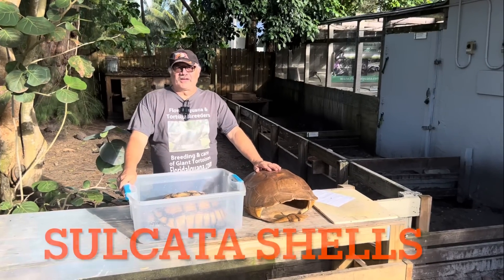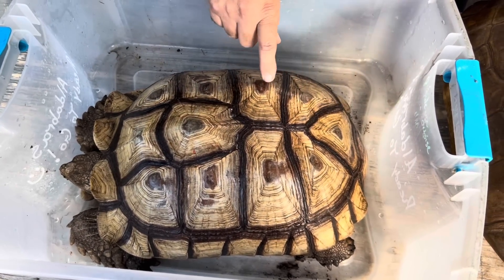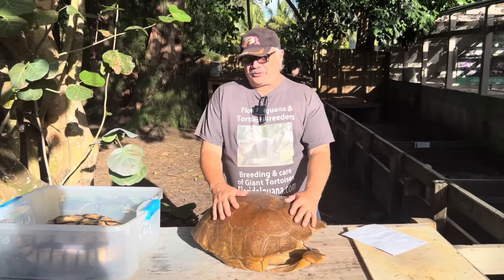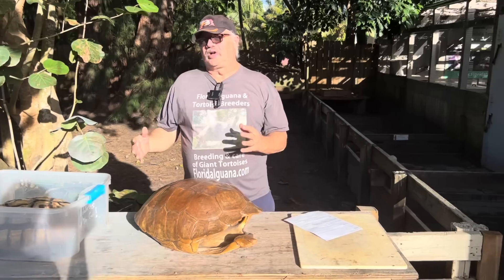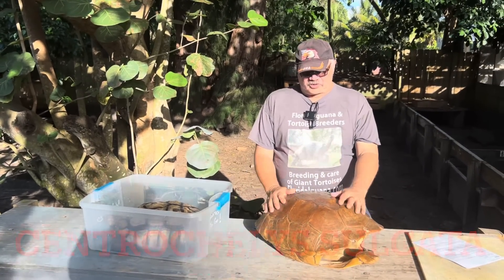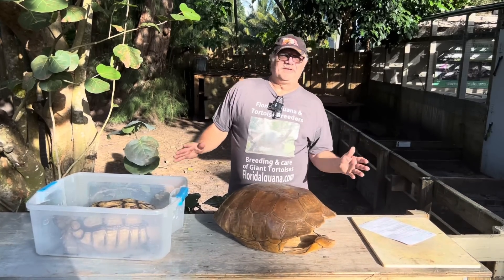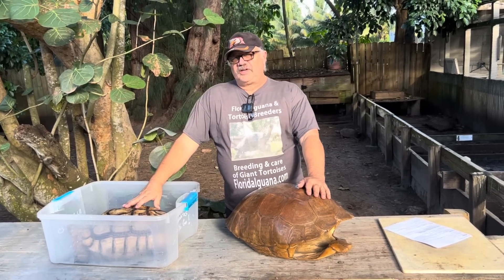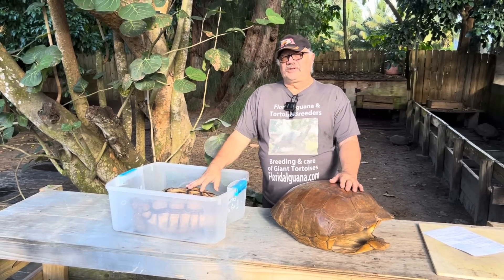All about African Sulcata tortoise shell, their skeleton, what its made of, Types of shell patterns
Plates About the tortoise shell in a typical sulcata tortoise we find

5 Veritable or central scutes
8 Costal scutes  They typically have 23 marginal scutes
The Sulcata tortoise shell is comprised of 37 separate plates over bone that make up the shell

The shell The shell is a composite design the ribs and spinal column bones or (back bones)
are fused together by a process called ossification

This skeleton is then covered by Dermal bones or plates This is all covered by a thin skin like structure which is covered by a thin layer of Keratin
 typical  tortoise shells have a specific pattern
most tortoise shells have

In a tortoise this size, that Keratin layer is between a 1/8 and a 5/8 of an inch.
in sulcata tortoises the shell is 20% of the total body weight
some tortoise through genetic diversity have unusually shell patterns like this sulcata tortoise here, who has only 30 plates

Name and where they come from
The scientific name of the Sulcata tortoise is Centrochelys Sulcata
Sulcata tortoise are the third-largest species of tortoise in the world,  after the Galapagos tortoise and Aldabra giant tortoise

Sulcatas come from Africa they are located at the southern edge of the Sahara desert in Africa
Size This species is the largest of the mainland tortoises.

Aldabras and Galapagos are island tortoises that's where the largest animals come from through a process called island gigantism.

The largest specimens weighing 231 lb
They grow from hatchling size (2–3 in) very quickly, reaching 6–10 inches within the first few years of their lives. they can easily live over 70 years

Unusual shell patterns in tortoise
Some tortoise through genetic diversity have unusually shell patterns like this sulcata tortoise who has only 30 plates

I have seen many different and unusual designs over the years, some look like butterfly patterns